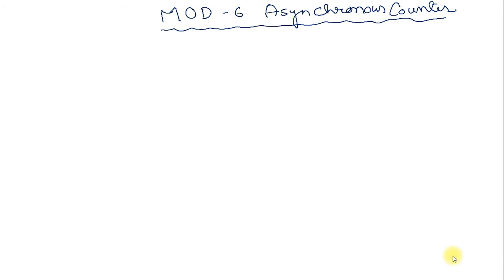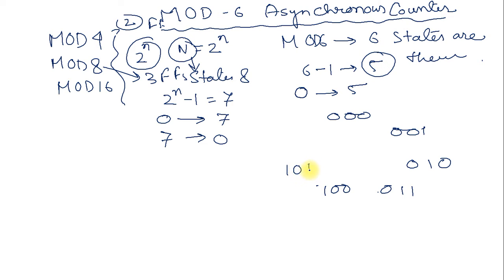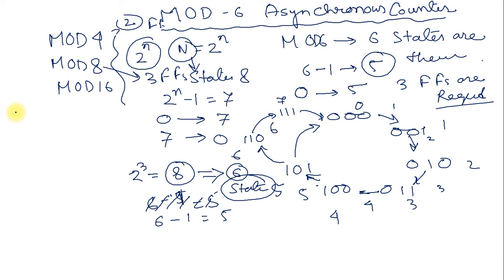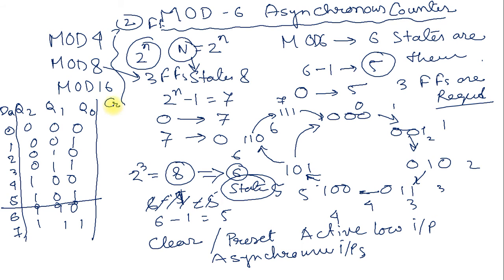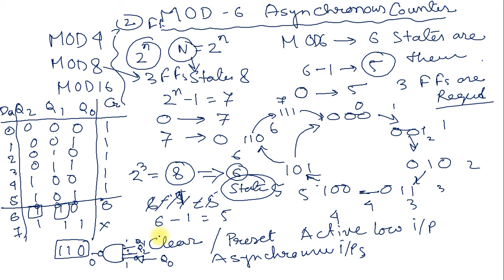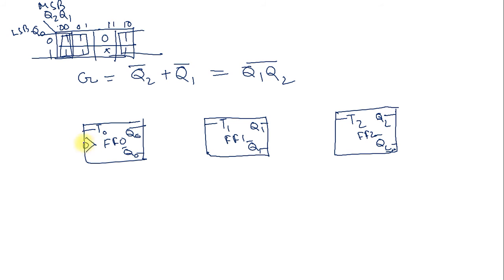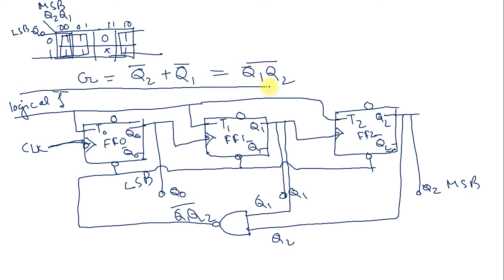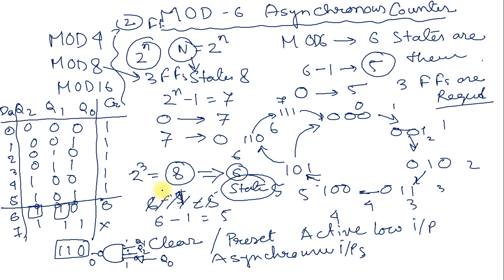MOD 6 Asynchronous Counter